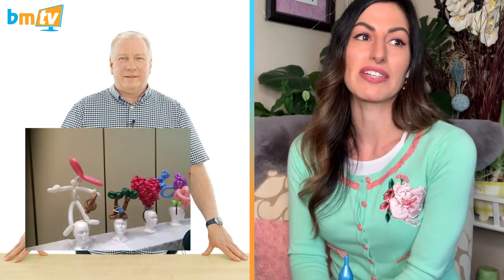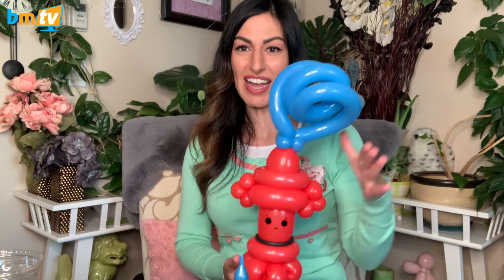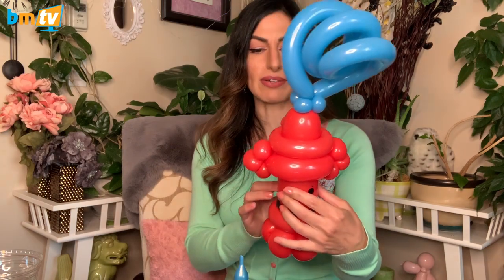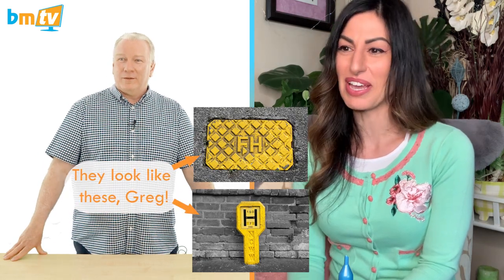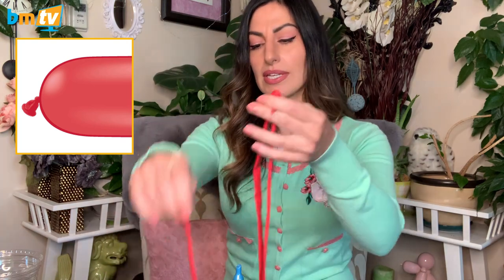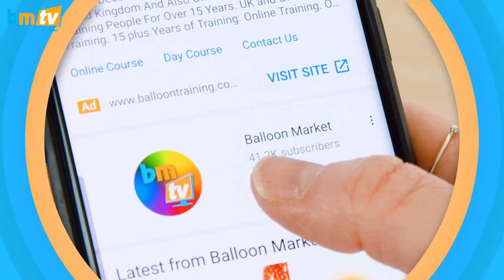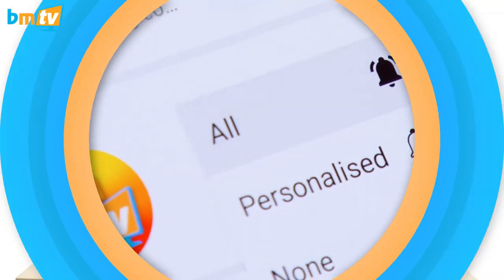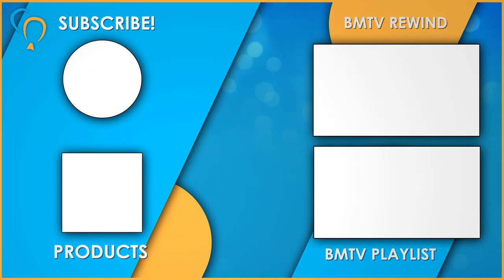Candy Cup Creations with Balloon Superstar Jackie Ochitwa! - BMTV 343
Joining us all the way from Canada we welcome the wonderful Jackie Ochitwa to BMTV for the very first time! Jackie is best-known for her unique style incorporating cute characters into traditional decorative designs and is regarded as one of the balloon industry's foremost "deco-twisters".

Greg finds out a bit about Jackie's fascinating career with balloons and her experiences travelling internationally leading teaching masterclasses for Qualatex before Jackie shows us how to create one of her signature designs - an adorable candy cup perfect for parties and celebrations!

Follow Balloon Market on Instagram @balloon_market1

Follow Jackie on Instagram @withatwistballoons